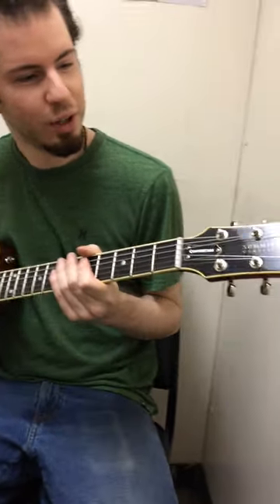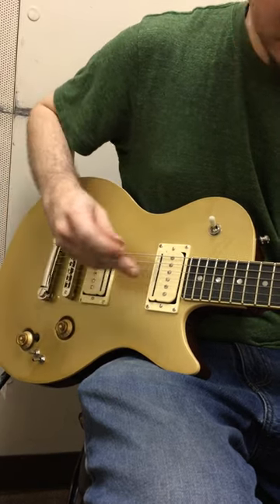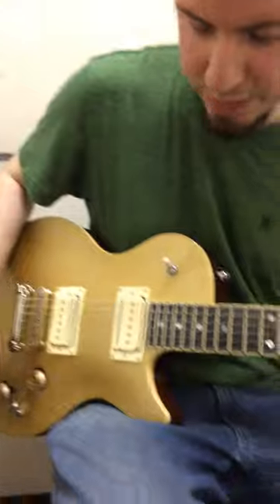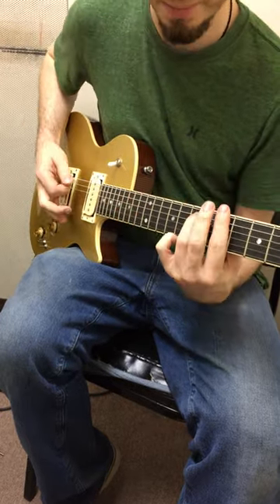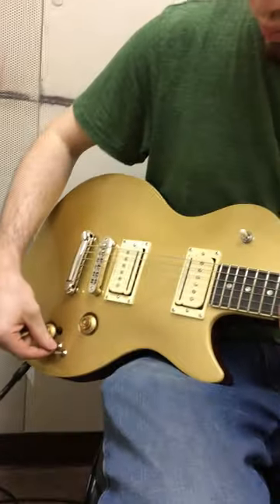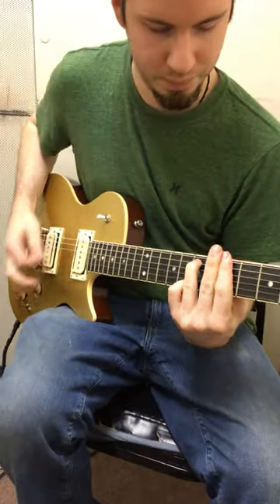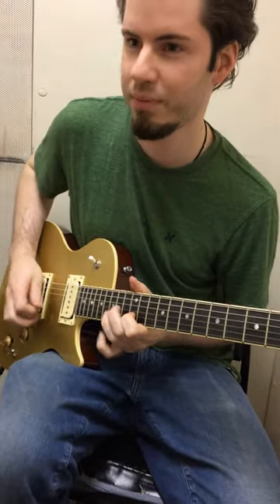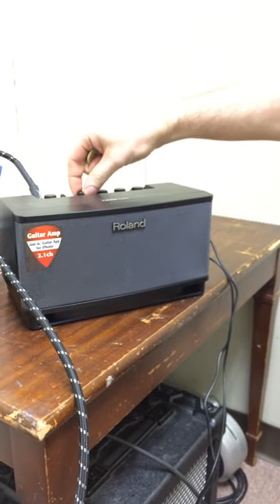Godin Summit Classic Convertible Review @ Foxes Music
Guitar Manager David Meneghello checks out the new Godin Summit Classic Converitble Electric at Foxes Music. Come on by and check it out!